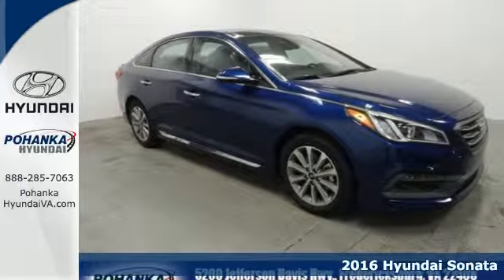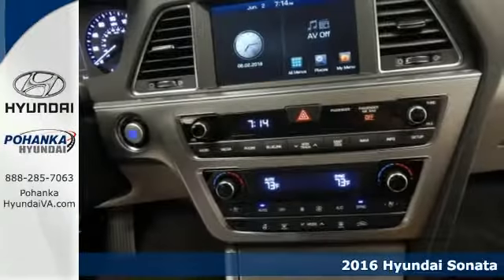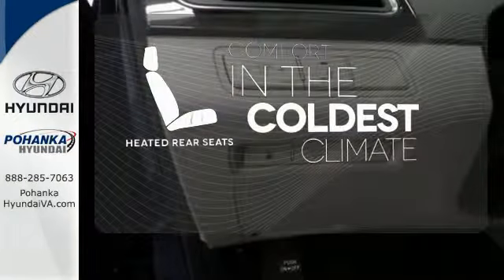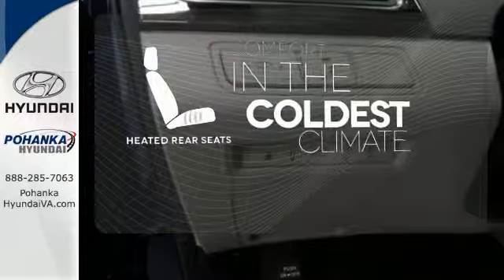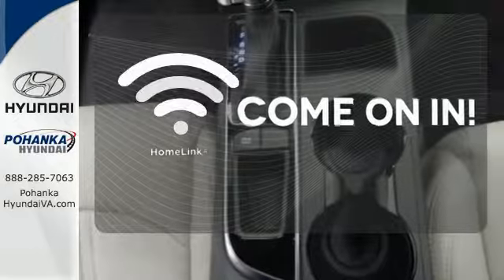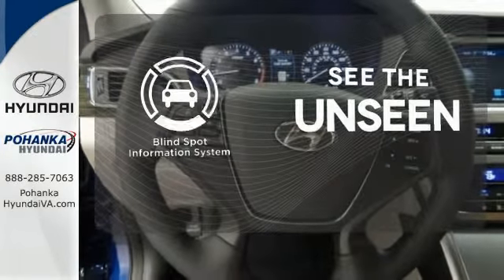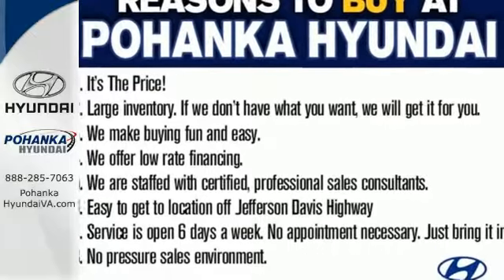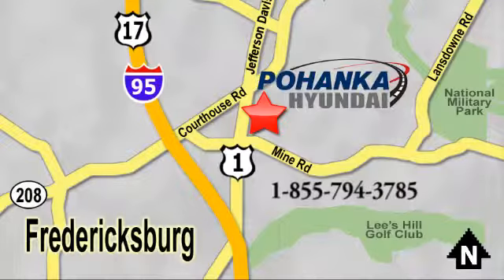2016 Hyundai Sonata VA | Hyundai Dealer Serving Richmond - SOLD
Pohanka Hyundai of Fredericksburg
5200-A Jefferson Davis Hwy

Are you looking for a sedan that glides through the wind, Fairfax area Hyundai fans? How about this 2016 Hyundai Sonata? Stop into Pohanka Hyundai of Fredericksburg to family friendly vehicle.